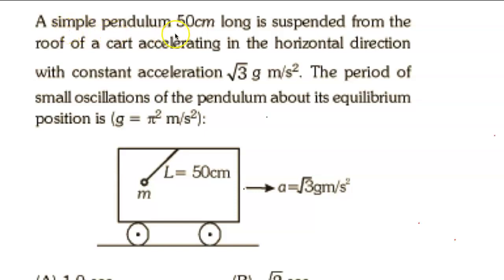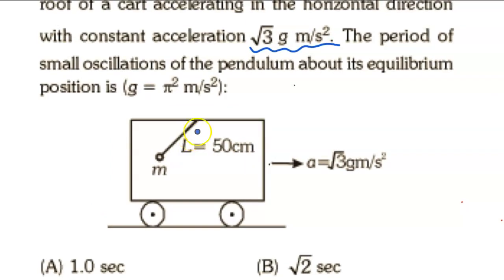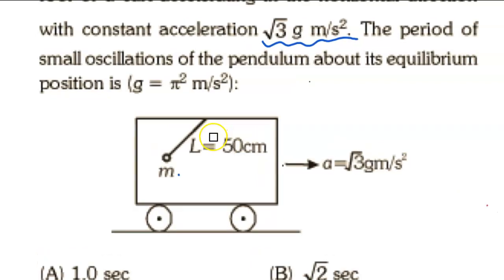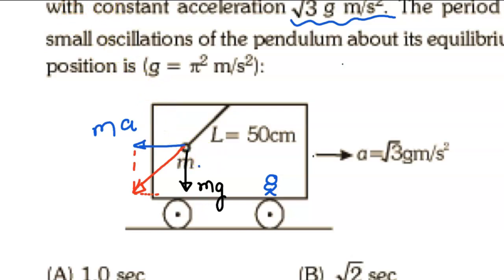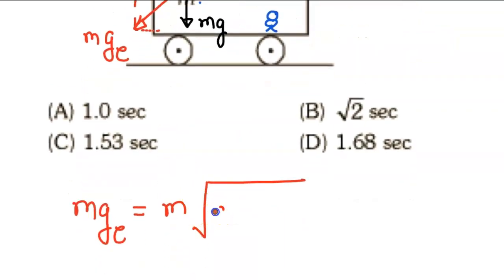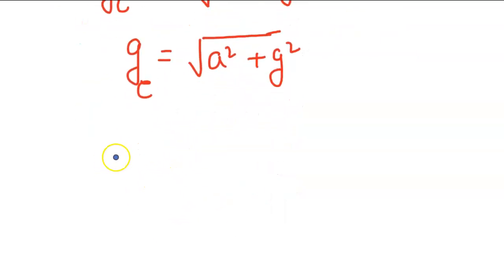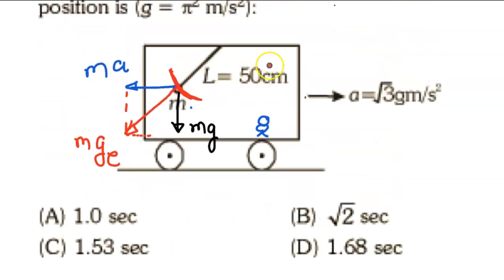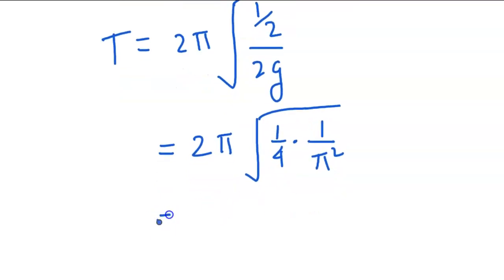SHM 2 QUE 5